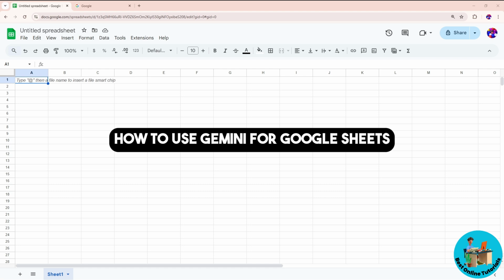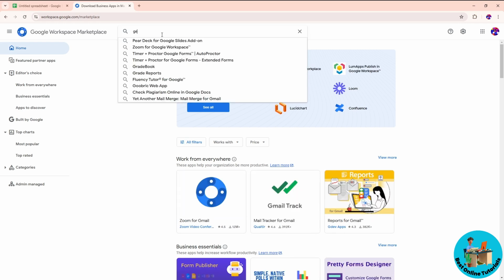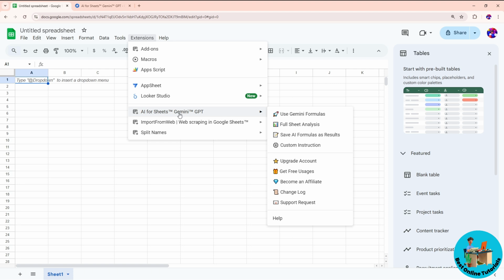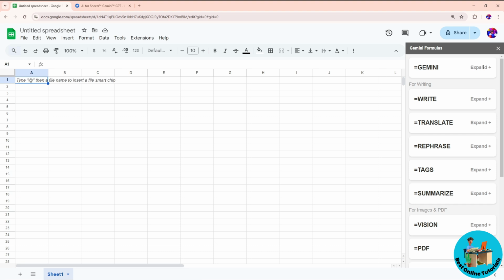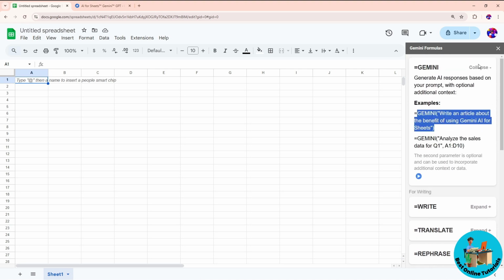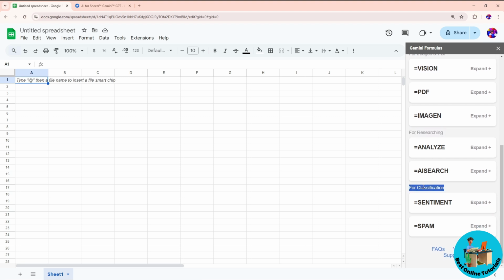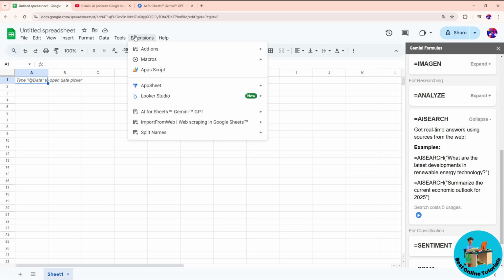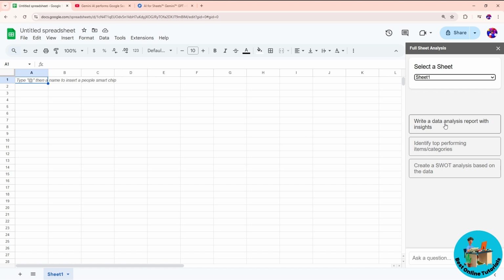How to use Gemini for Google sheets - Step By Step Tutorial (Works 2026)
How to use Gemini for Google sheets - Step By Step Tutorial!

Learn how to use Gemini for Google Sheets in this step-by-step tutorial. Master the tool and enhance your productivity